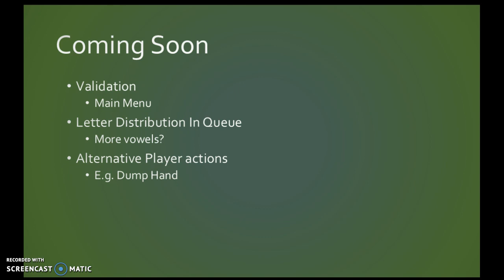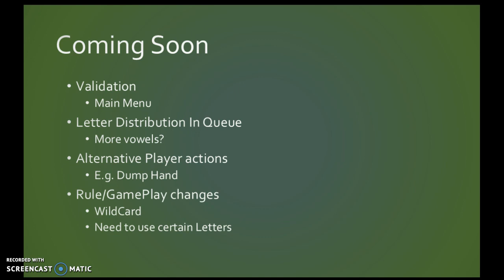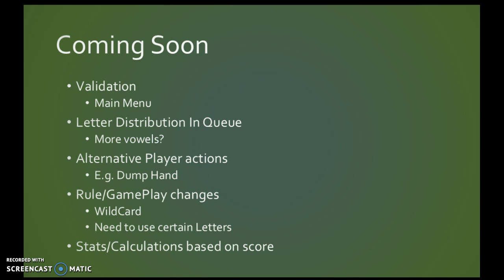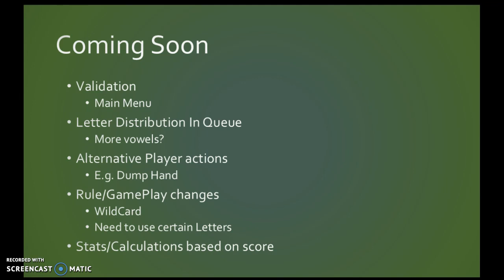WordsWithAQAIntro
A brief Into to the AQA 2018 Paper 1 exam